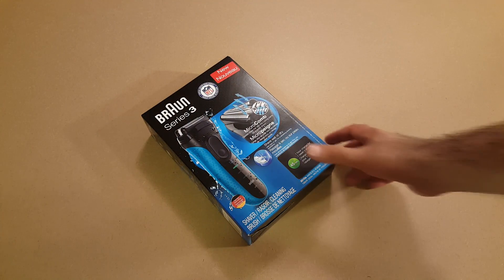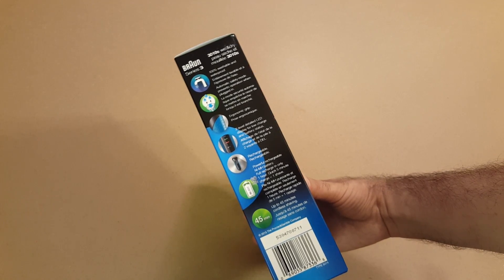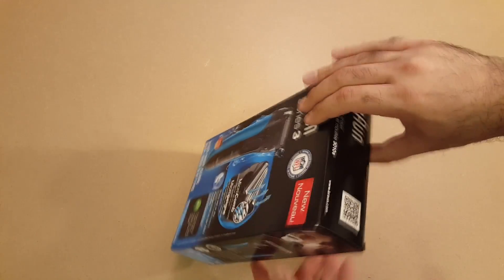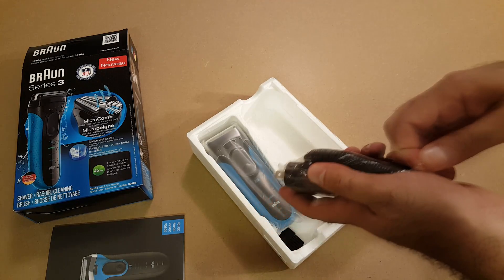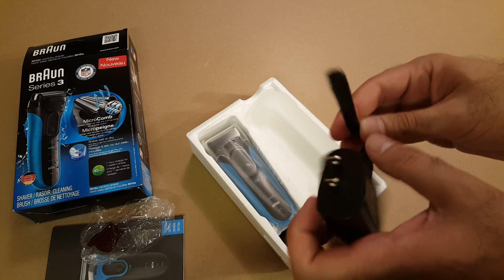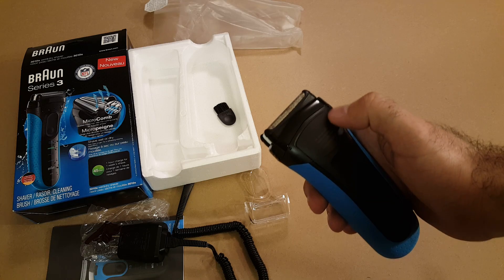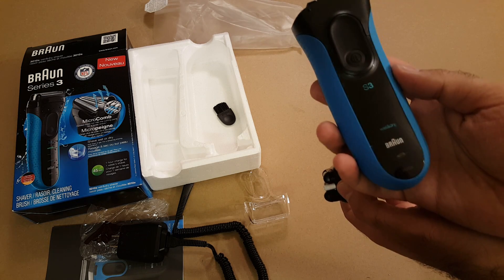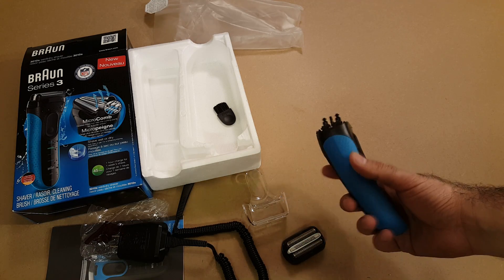Braun Series 3 Pro Skin 3010s Wet & Dry Electric Shaver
Rechargeable shaver by Braun, Series 3 model 3010s.